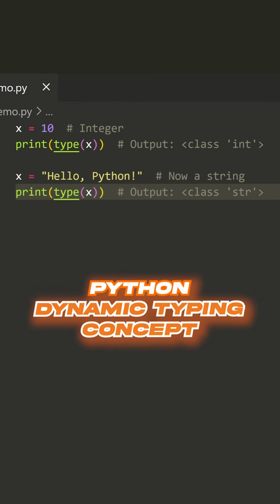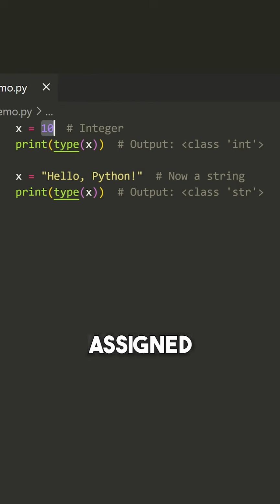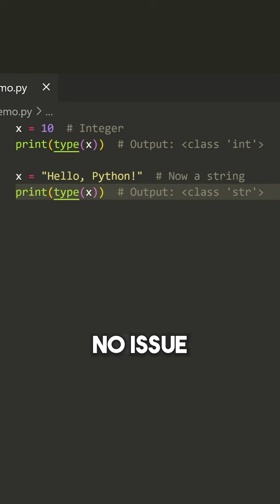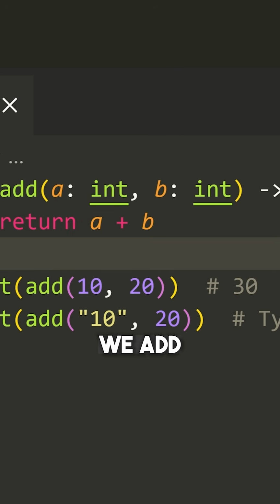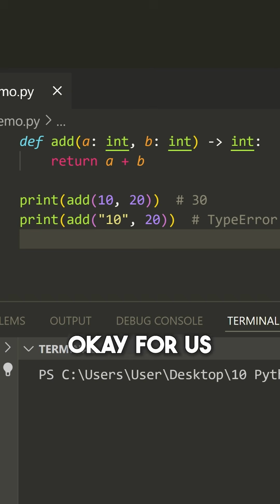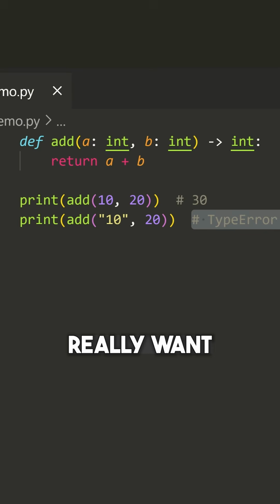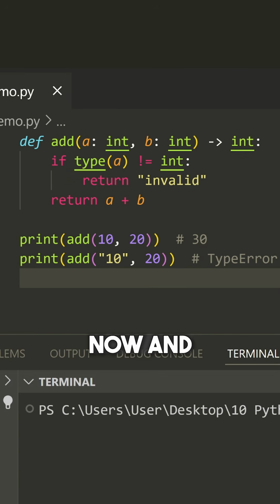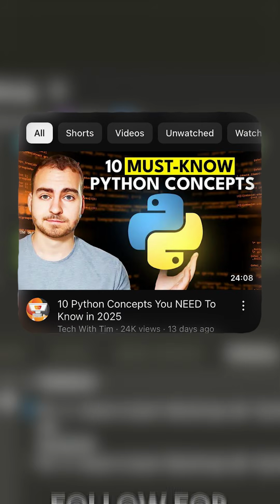Concept we're looking at today is Dynamic Typing In Python💻